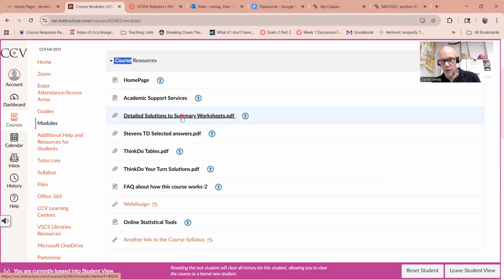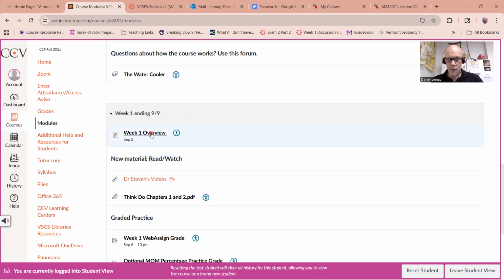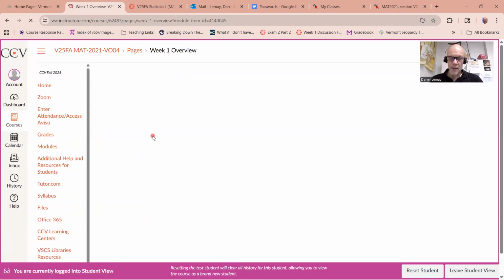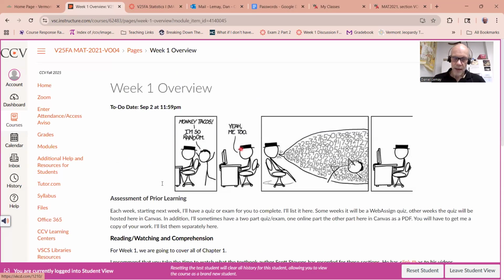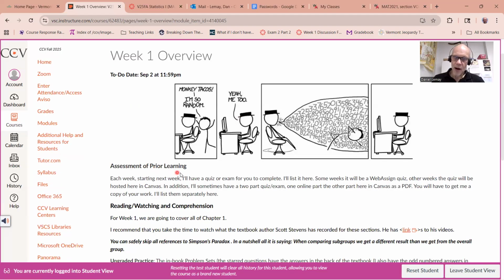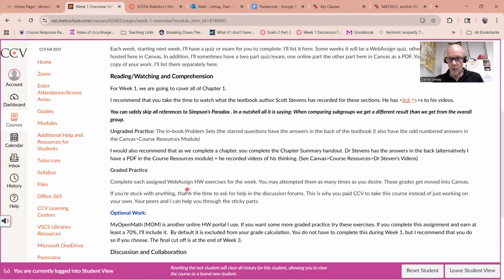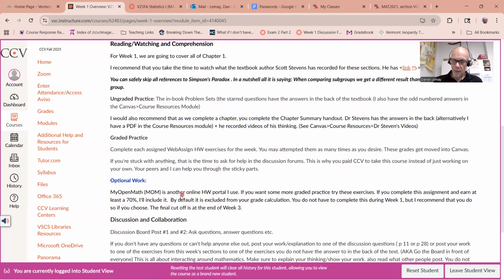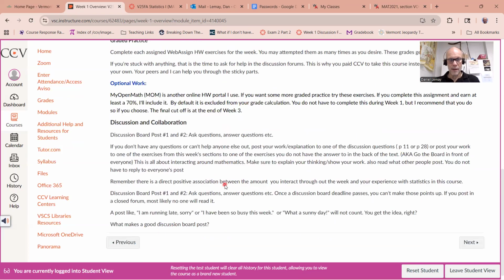Statistics What to do each week